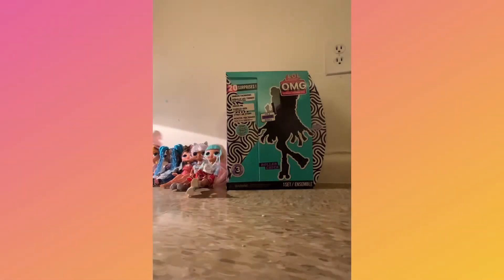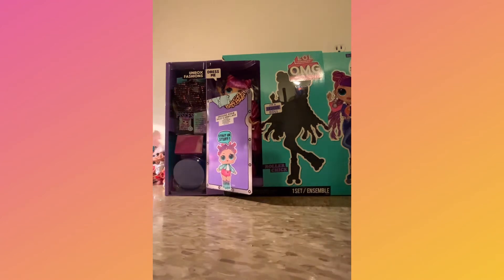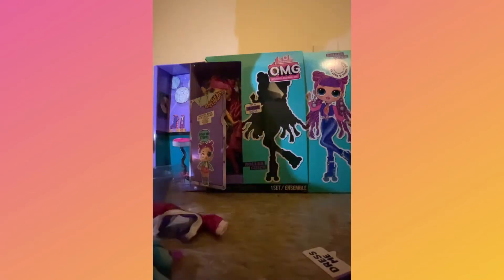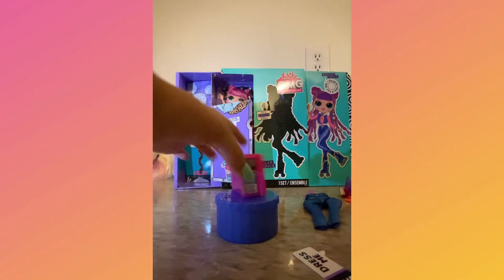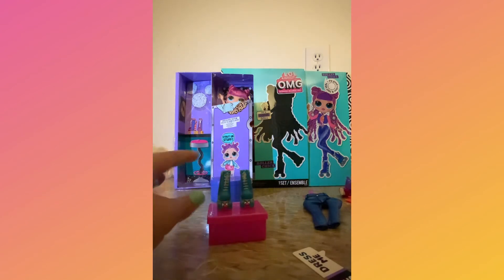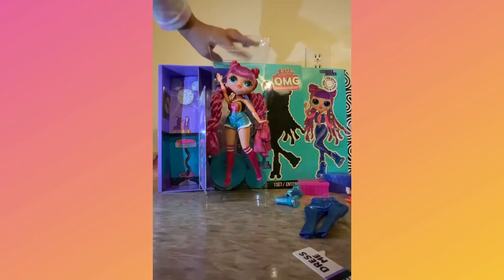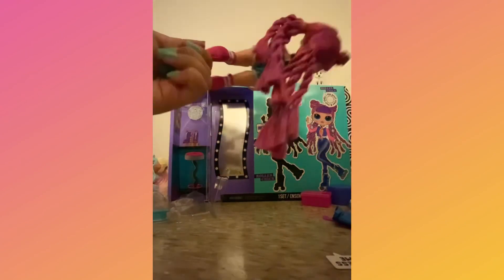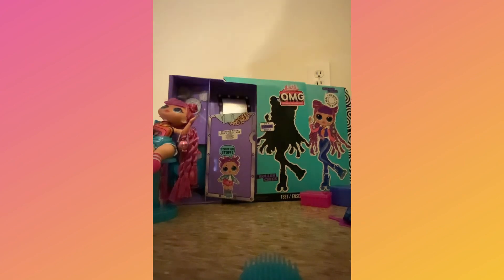DJ Mermaid 707 | Unboxing lol omg doll RollerChick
AhavaLandInternational.com

Were there are clothe for woman,men,bous and girls,
and also electronic accessories, and many toys.
Even lol omg doll and lol dolls for you to unbox too.